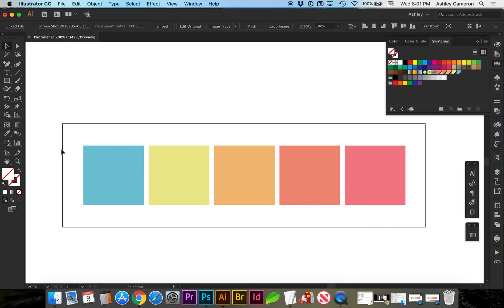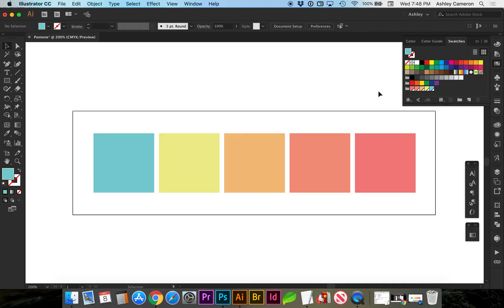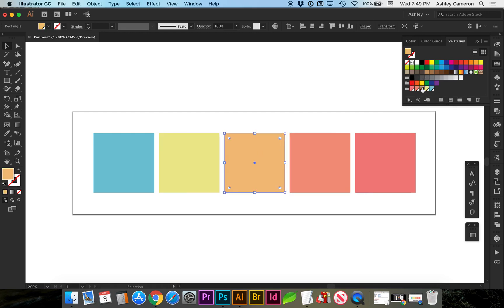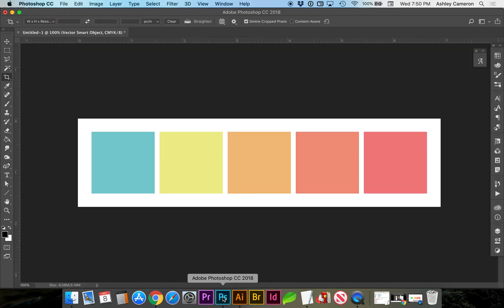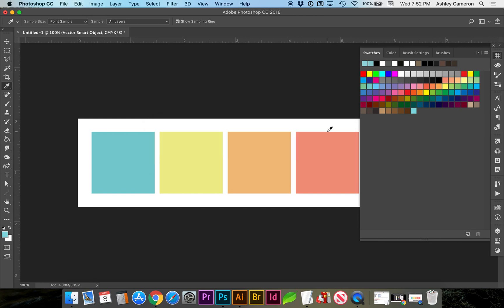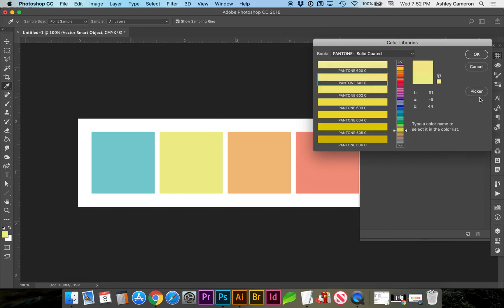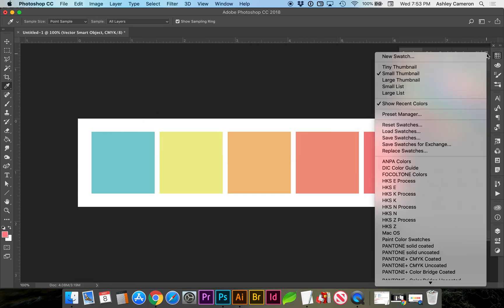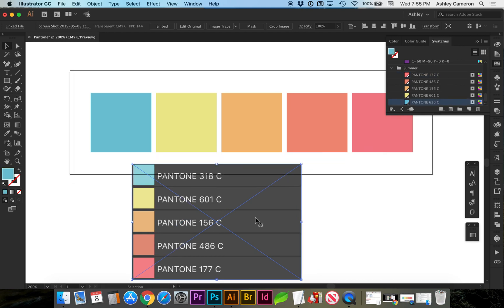How to Find Pantone Colors in Adobe Illustrator & Photoshop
0:19 Find Pantone colors in Adobe Illustrator
0:22 Create a color group
0:39 Edit Color Group
0:49 Click flyout - Limits color group to colors a specified swatch library
0:54 Select Color Books, Pantone+ Solid Coated
1:39 What Global color is - allow you to select a tint of a color
1:54 Find Pantones in Adobe Photoshop
2:15 Sample a color with eyedropper
2:19 Double-click swatch
2:22 Click Color Libraries button
2:30 Select Book color to match
2:40 Add new swatches, naming them with the Pantone value
4:40 Compare values between Illustrator & Photoshop